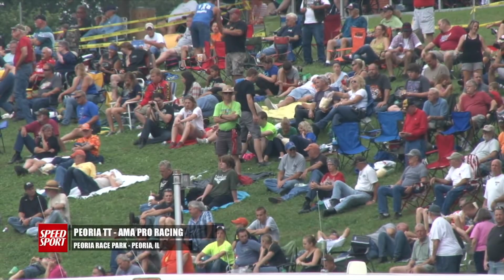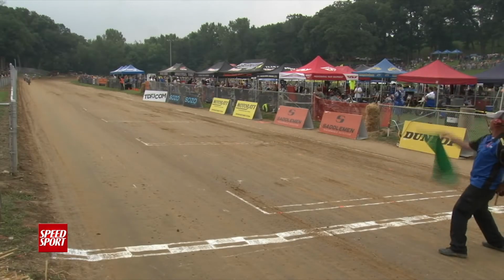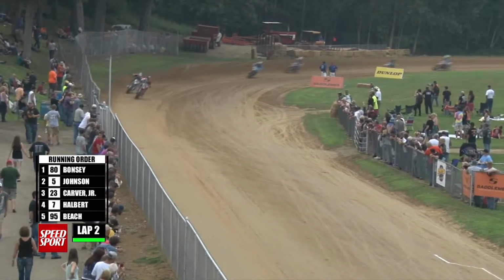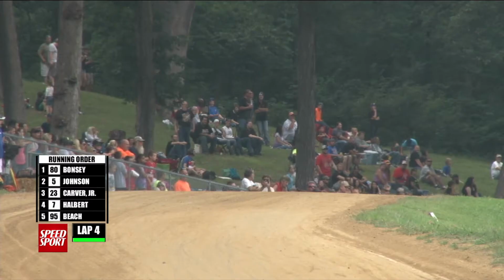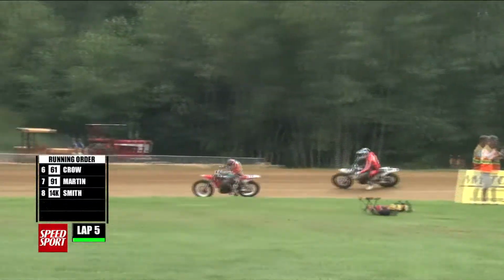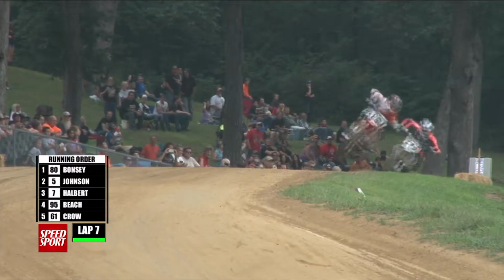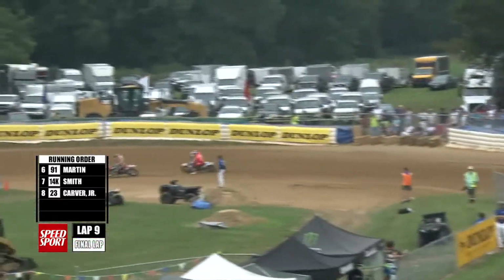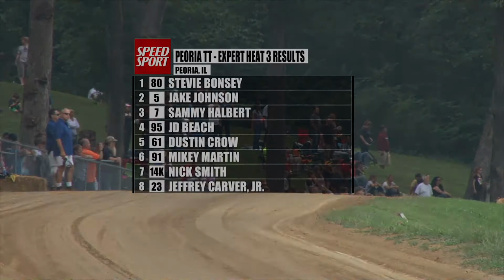2014 AMA Pro Flat Track - Peoria TT - Part 4 - SPEED SPORT - MAVTV - Racing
Ralph Sheheen and Scott Russell bring you coverage of great motorcycle racing action.

Tune in to MAVTV at 8:00 PM eastern and pacific every Thursday for the best American Real racing from SPEED SPORT and SPEED SPORT Magazine.